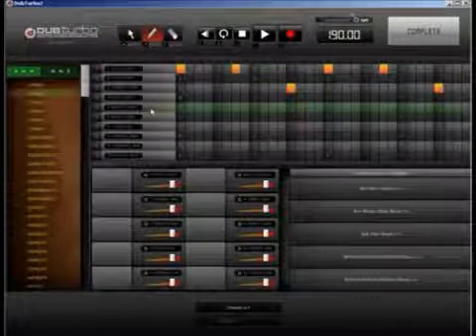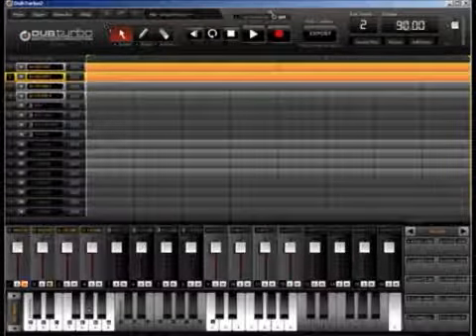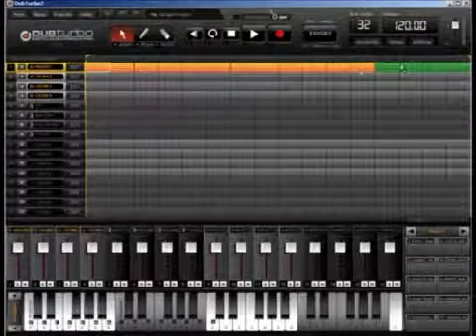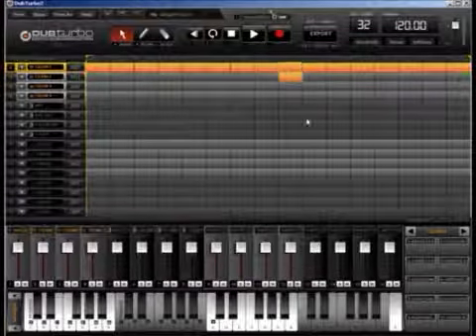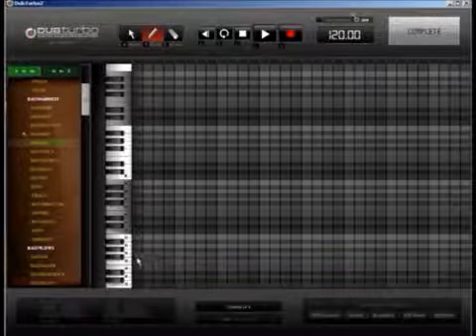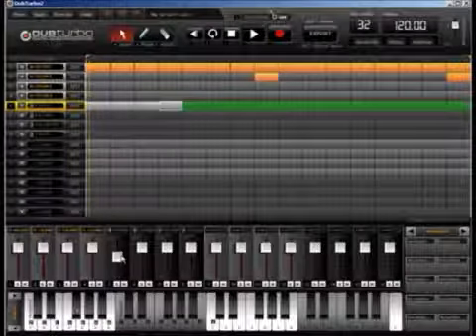Dub Turbo Tutorial #3 beatmakingcreator.com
How To make Hiphop - Reggae - Jungle - House - understanding patterns. Easy and affordable!